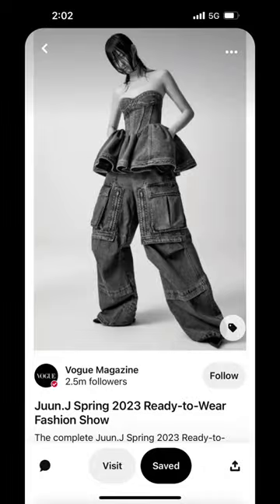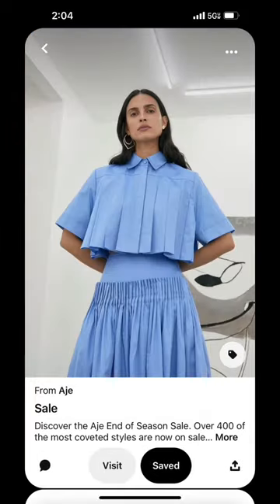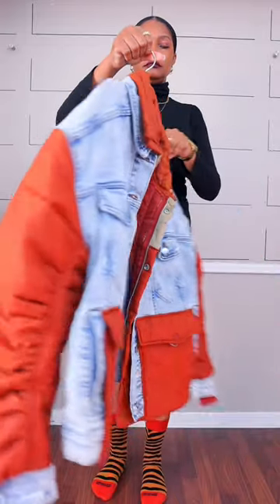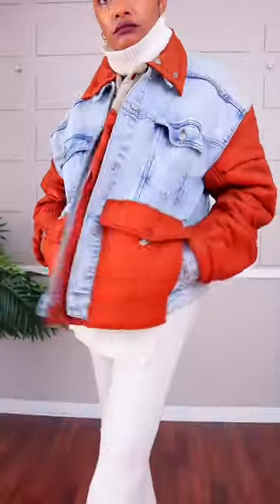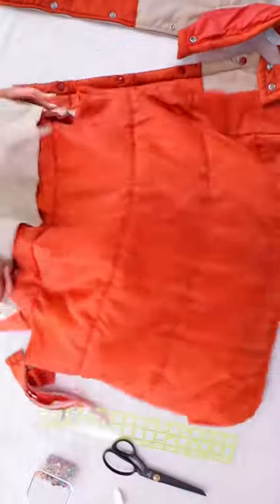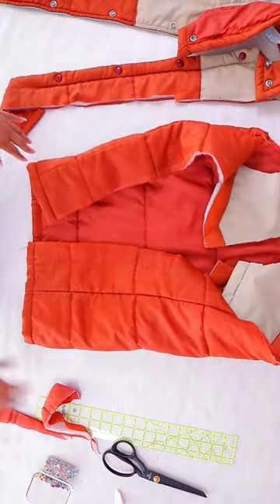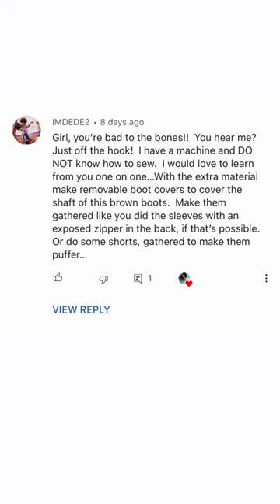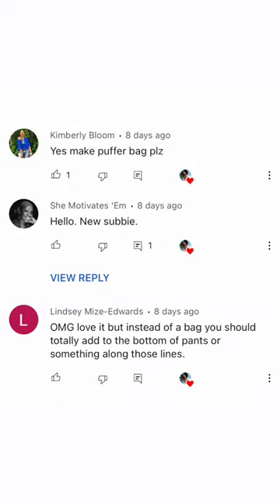DIY fashion dreams for 2023!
Hi 👋🏾 I’m Angelina and this year I’m DIY-ing my dream Pinterest wardrobe.

So far I thrift flipped this jacket out of a denim jacket and vintage puffer coat inspired by one of my favorite designers, Alexander McQueen. But, I have a piece of the puffer jacket left and I want your feedback on what I should make with it.

The idea is that at the end of this series, I’ll have a whole cohesive collection so definitely follow along to see what I do next.

Remake your wardrobe to be just as fun as you! Upcycle your clothes to fit your size and personality with a little creativity and a few alterations. Join this crew of thriftflip renegades!